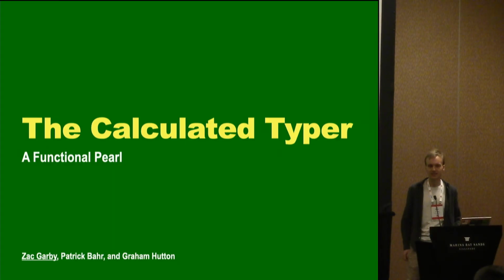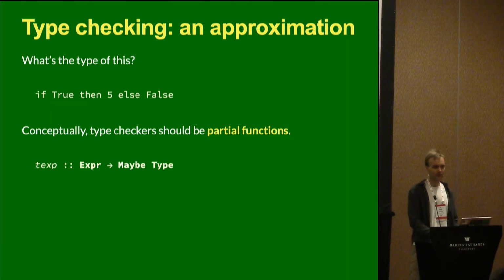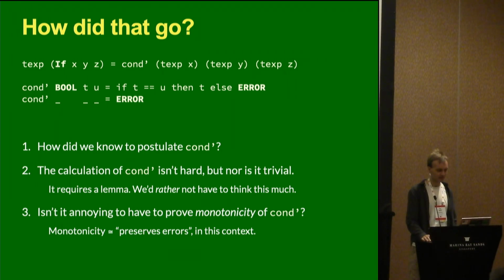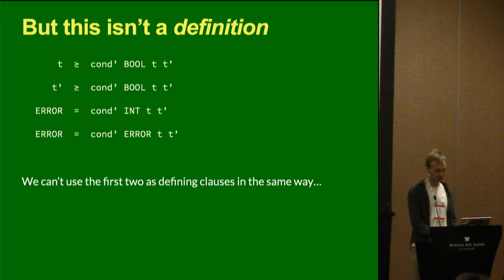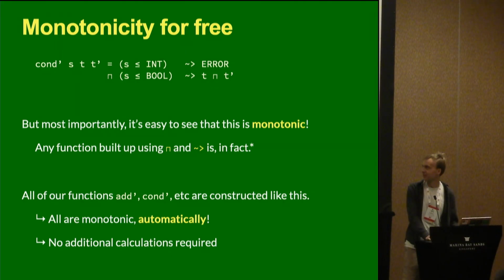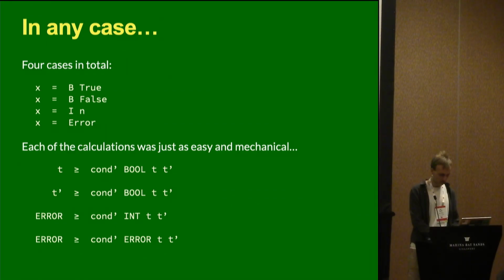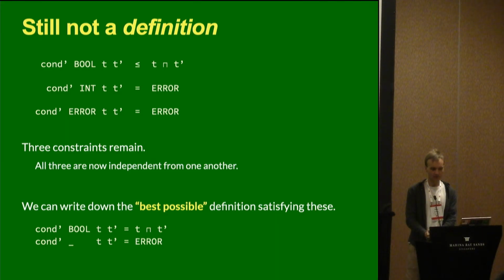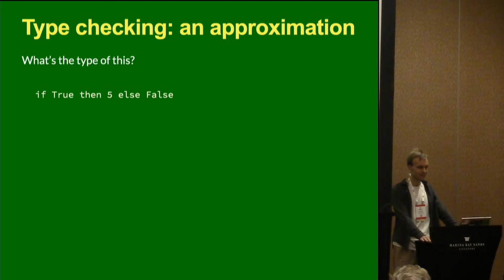[Haskell'25] The Calculated Typer (Functional Pearl)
The Calculated Typer (Functional Pearl) (Video, Haskell 2025)
Zac Garby, Patrick Bahr, and Graham Hutton
(University of Nottingham, UK; IT University of Copenhagen, Denmark; University of Nottingham, UK)

Abstract: We present a calculational approach to the design of type checkers,
showing how they can be derived from behavioural specifications using
equational reasoning. We focus on languages whose semantics can be
expressed as a fold, and show how the calculations can be simplified
using fold fusion. This approach enables the compositional derivation
of correct-by-construction type checkers based on solving and composing
fusion preconditions. We introduce our approach using a simple
expression language, to which we then add support for exception
handling and checked exceptions.